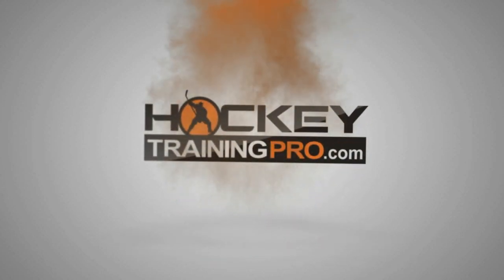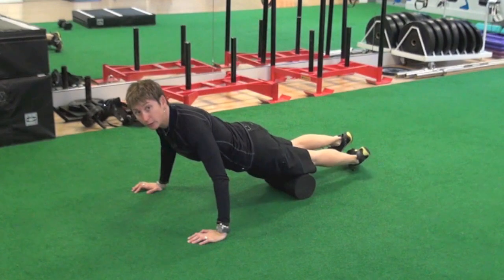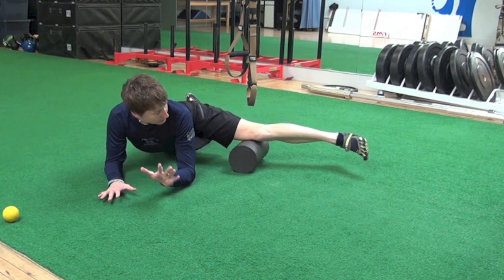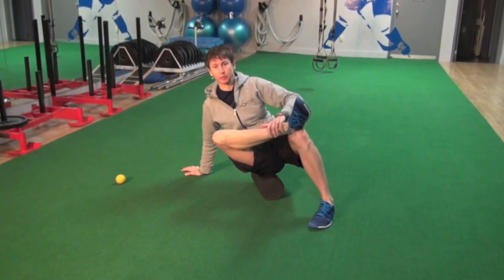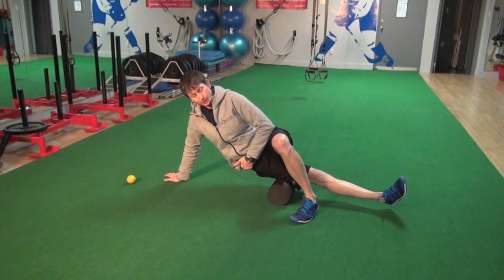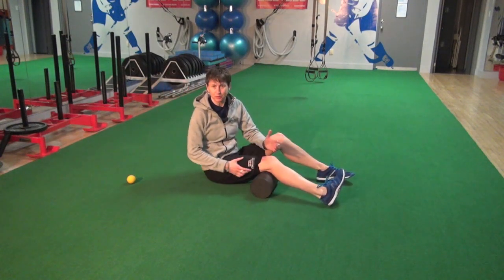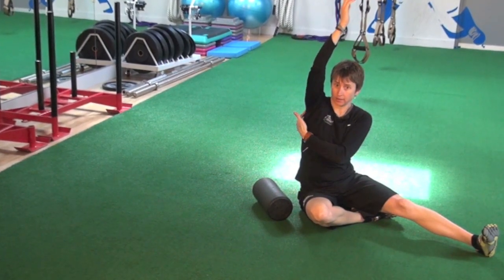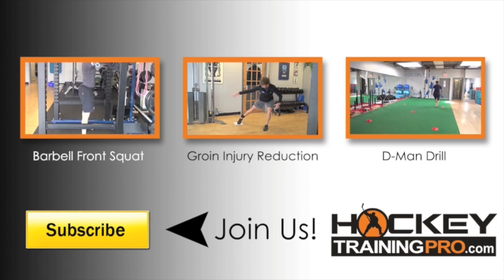HTP How To Foam Roll